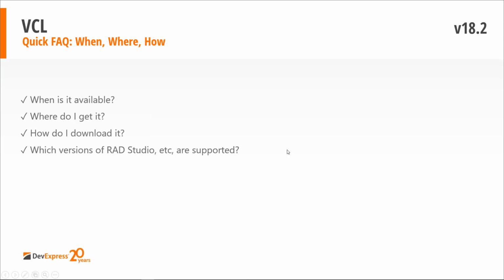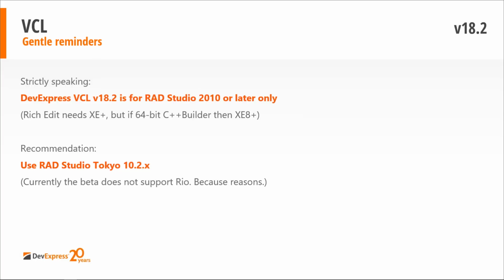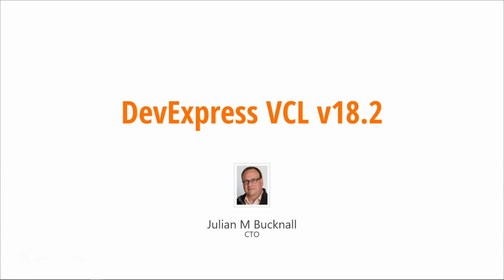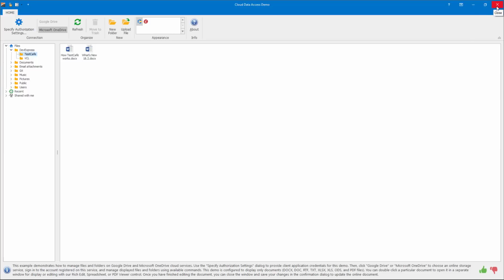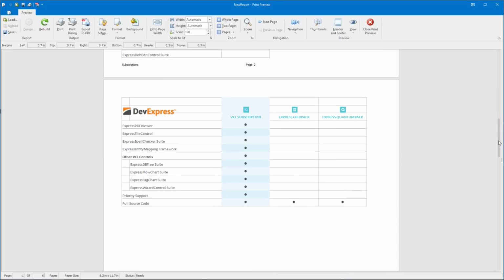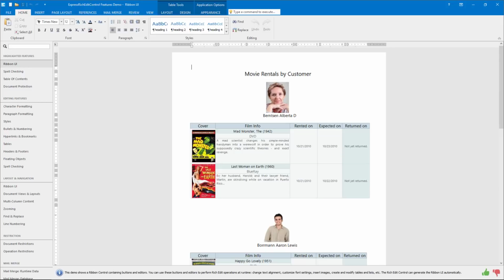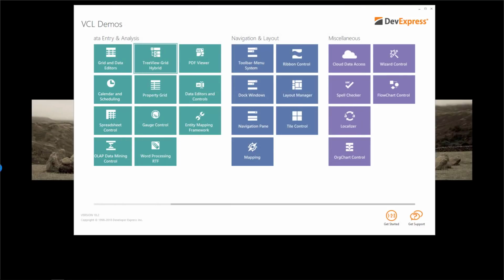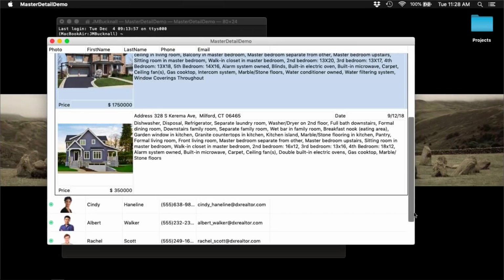New in v18.2 - VCL Controls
Join Julian Bucknall, DevExpress CTO, as he shows you what’s new in the DevExpress VCL Subscription for v18.2. The new features discussed will include: providing support for Right-to-Left languages, Google and Microsoft online storage classes, a much-improved FlowChart control, a Formula Bar for the spreadsheet, as well as performance improvements there and across the board.